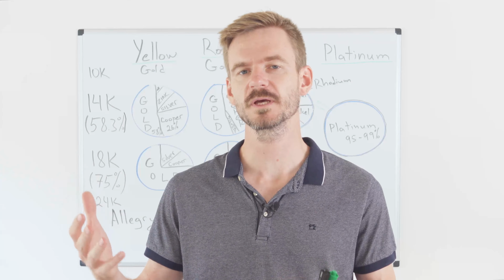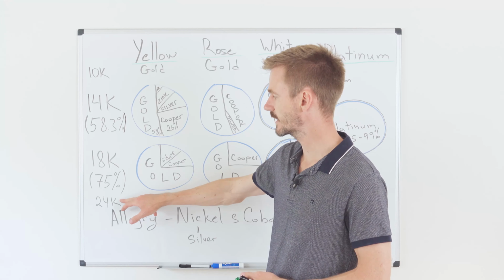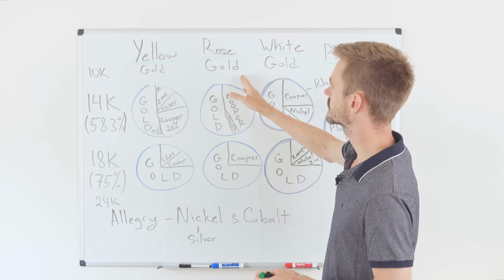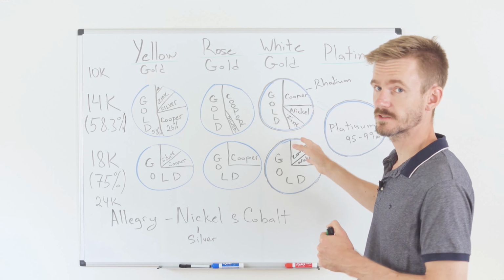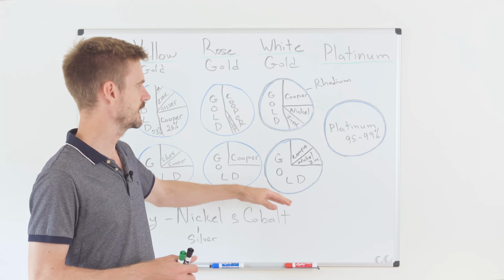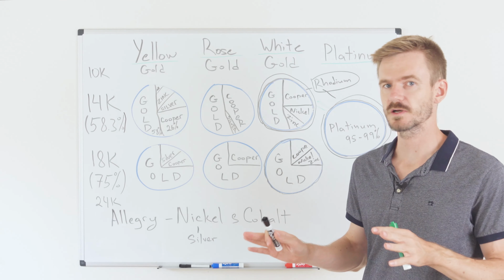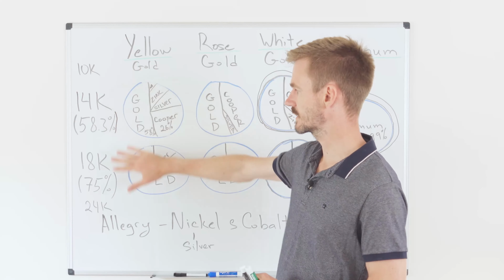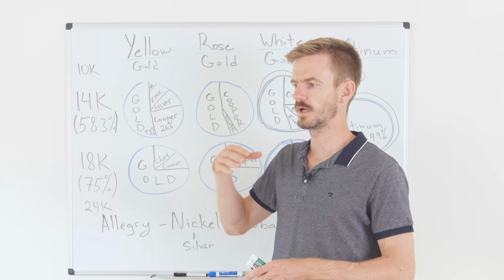How To Choose The Best Engagement Ring Metal COMPLETE GUIDE!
In this video, I'm talking about different types of pressure metal that fit's the best for your engagement ring. And in the end, I'll give you my advice on which one to choose.